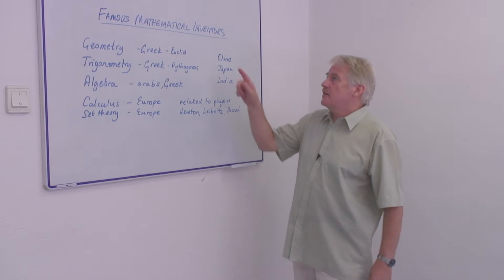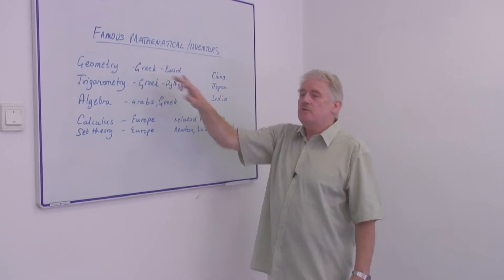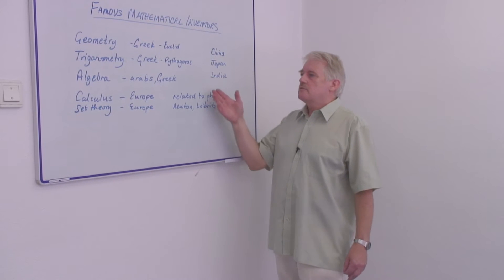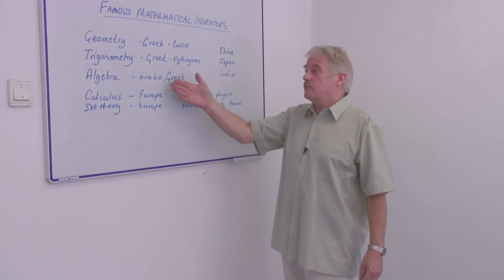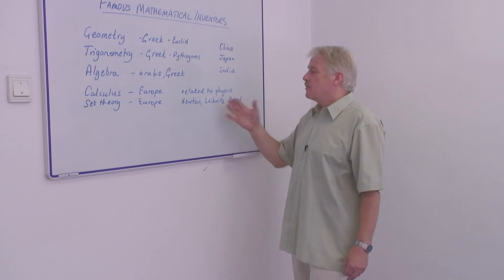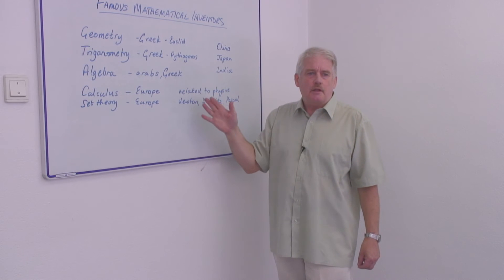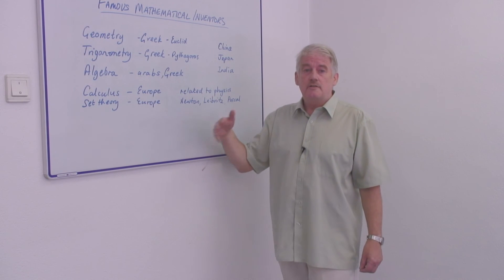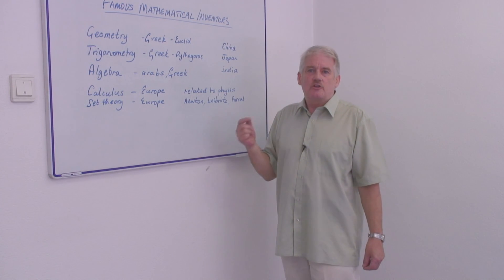History of Mathematics : Famous Math Inventors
Famous math inventors were nearly all from Ancient Greece, the birthplace of geometry and trigonometry. Discover famous math inventors with tips from a mathematics instructor in this free video on math history.